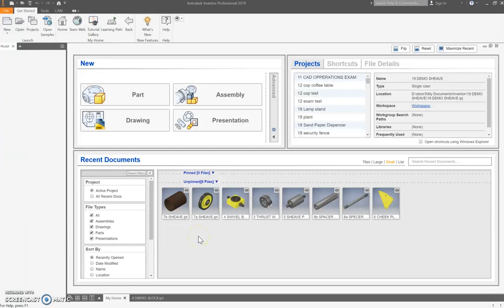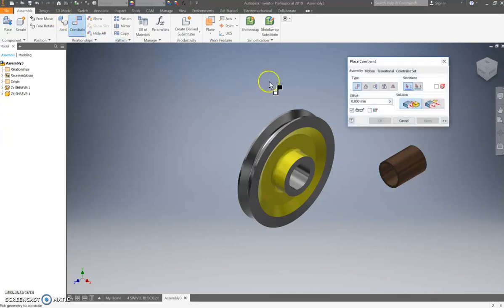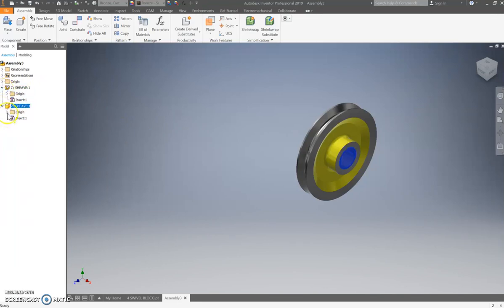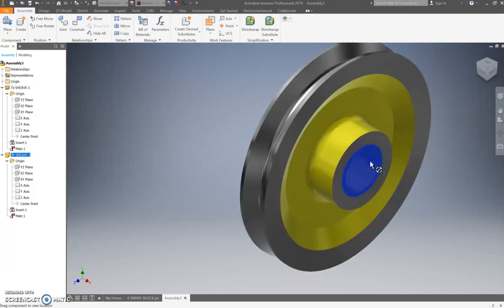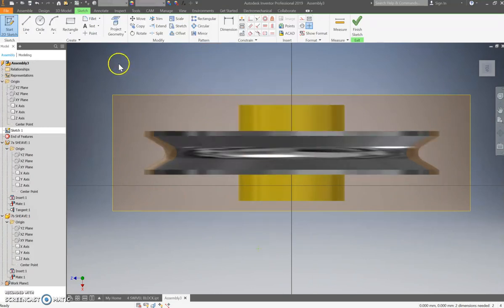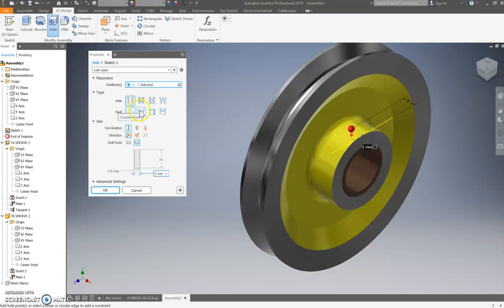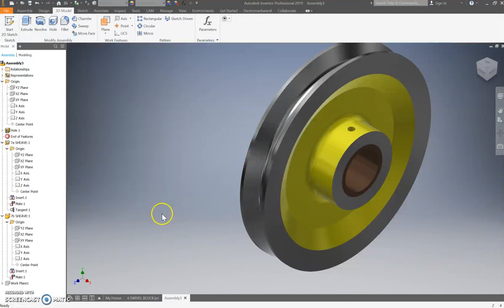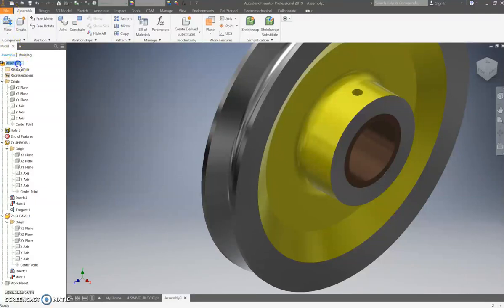Sheave Pulley 10. SHEAVE SUB ASSEMBLY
Drawing The Sheave Pulley is done in a series of stages, drawing parts, assembling them and putting all the information on a sheet. this first clip looks at setting up the "Inventor" drawing space, the Sheave and starting 1 of the parts. Easy ones first leading up to a reasonably involved component in videos to come.